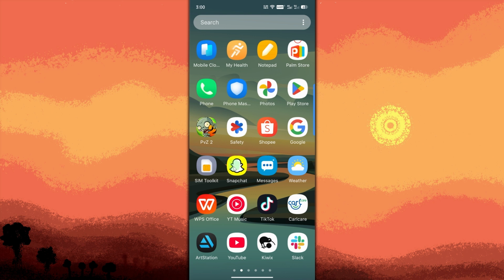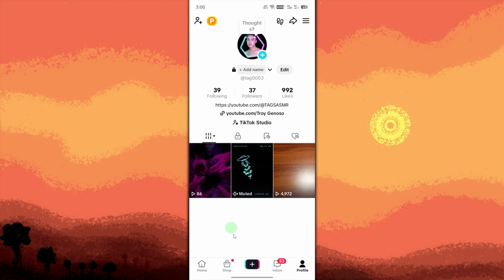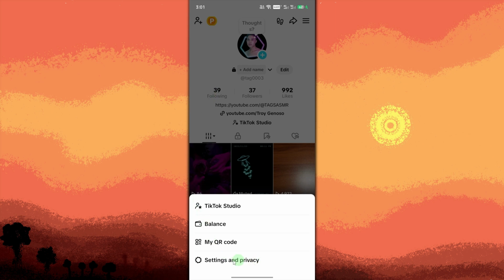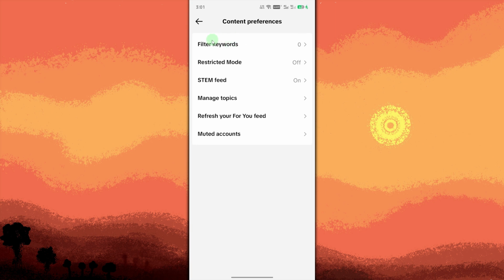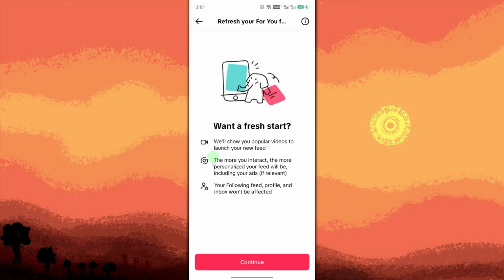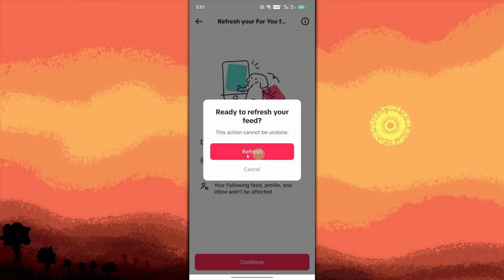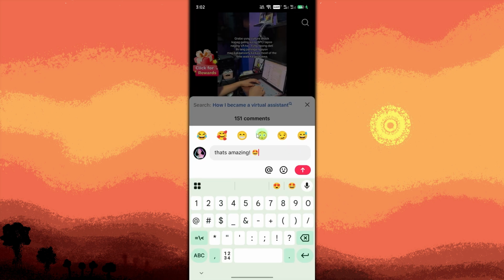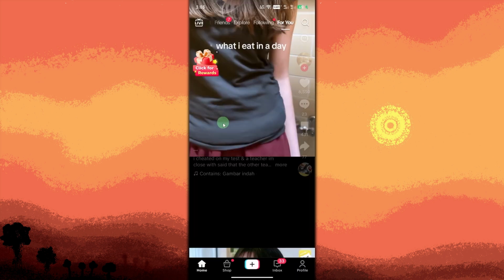How To Refresh FYP On TikTok (Update Your Feed Algorithm)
This tutorial will explain how to refresh FYP on TikTok. Use this method to update your TikTok algorithm to show you the types of videos and niches that you actually want to see on your feed.